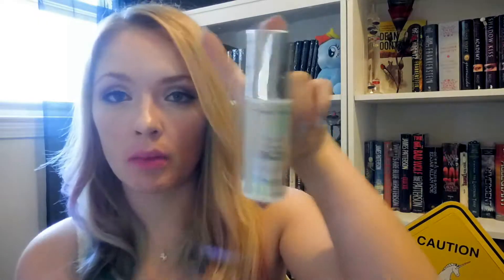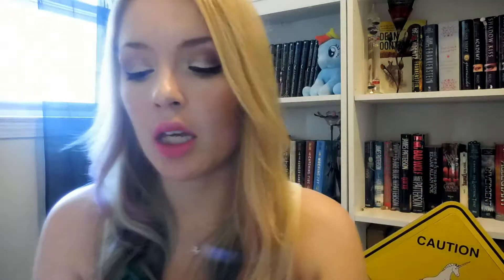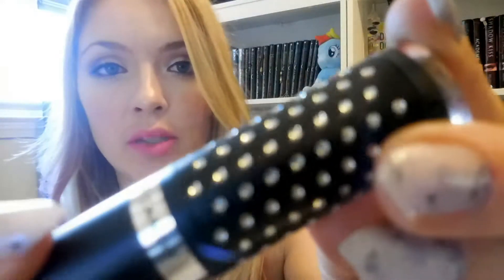Bi Monthly 20 // Part 5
Hello Unicorns today I will be reviewing a few items from the Hard Candy line. Now two of these I enjoyed a lot and well the setting spray was a huge fail, DO NOT BUY IT. I haven't tried it yet using a different sprayer so that may help but as is I wouldn't waste my time or money on it.Anyways I hope you enjoyed this video and i cannot wait until the next. As always I will NOT be leaving links to these items down below I want to wait until the end of a year and we can go through them all and I will provide links to those.